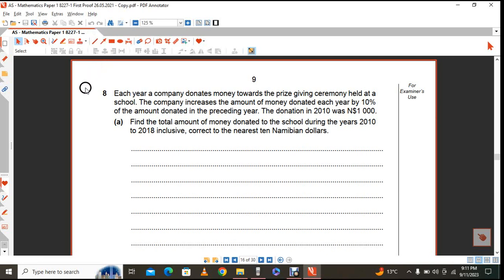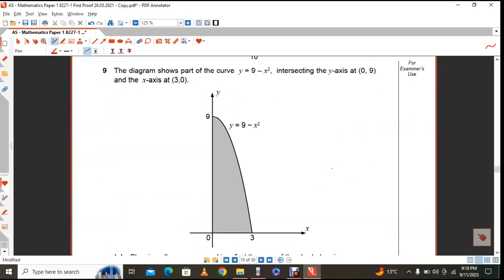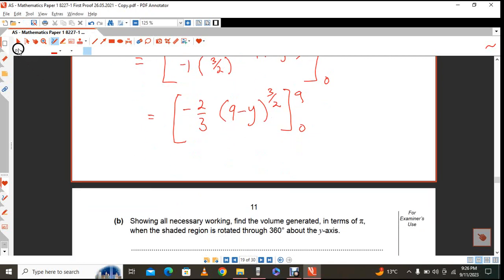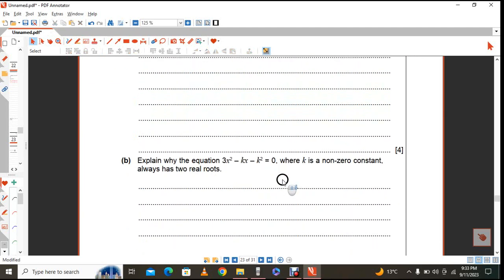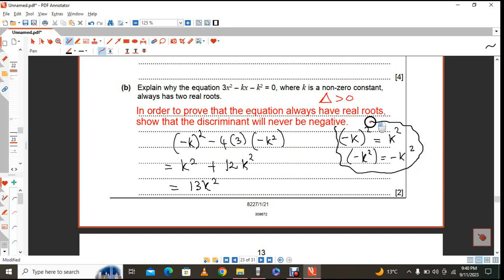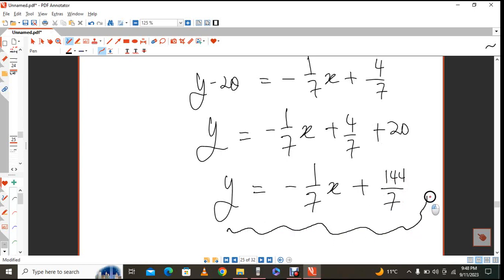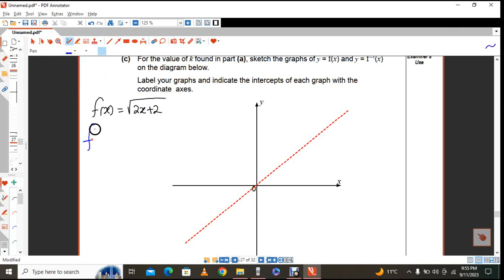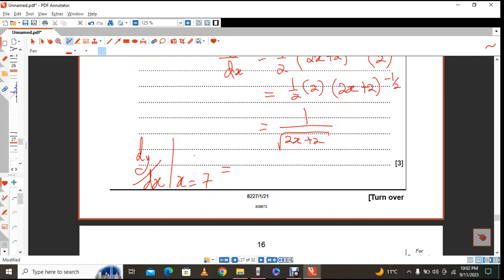Part 3 NSSCAS P1 OF 2021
Paper 1 of 2021 NSSCAS